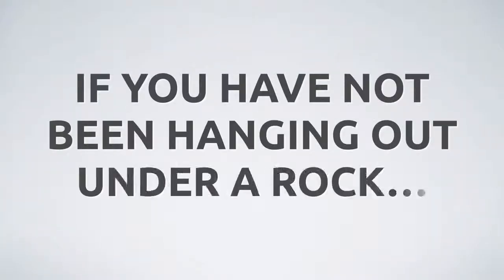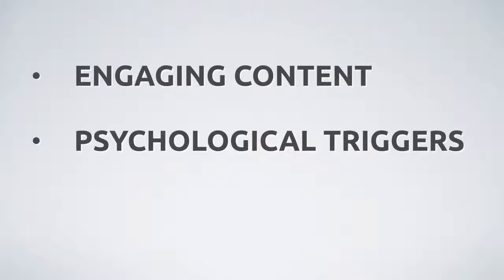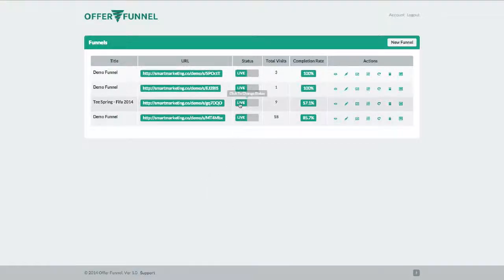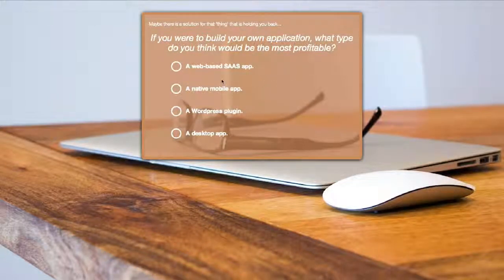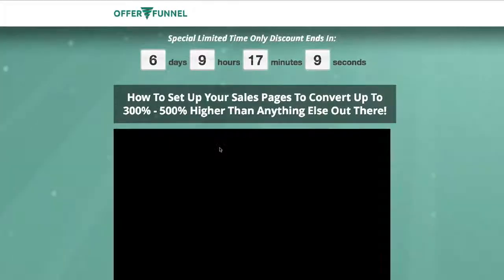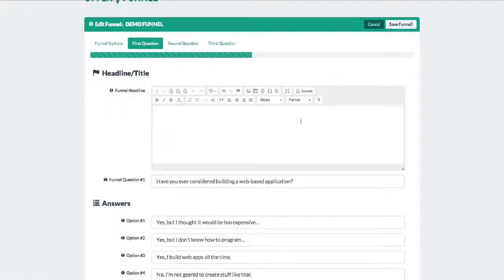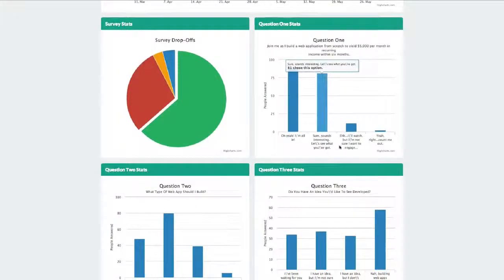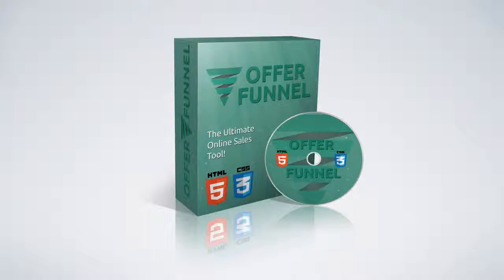Offer Funnel Review Get Mega Bonus